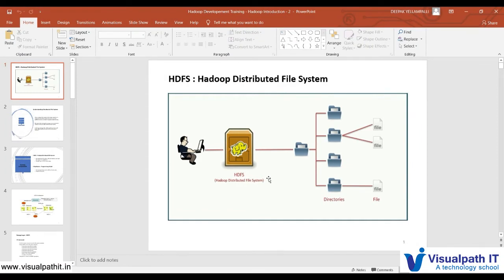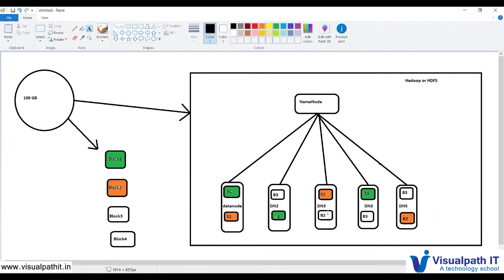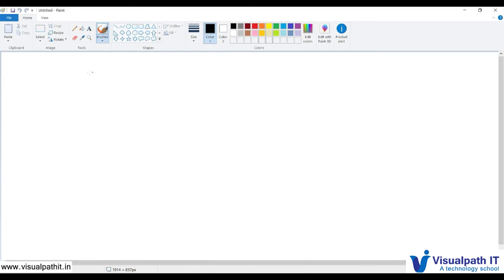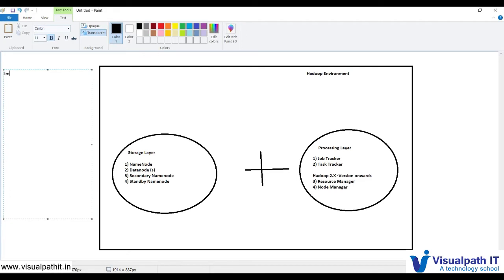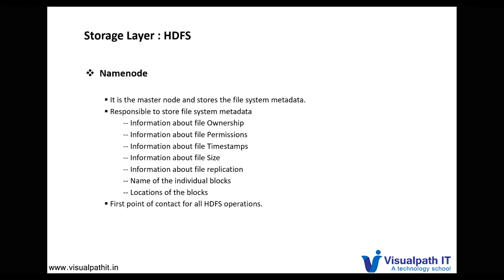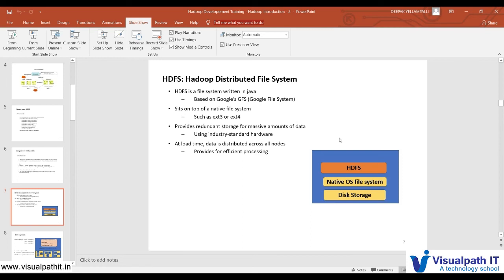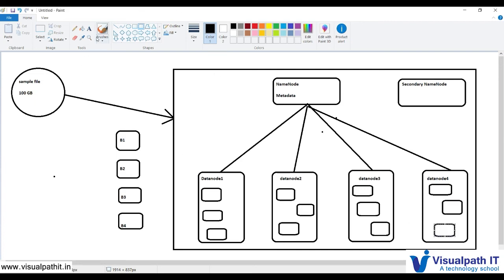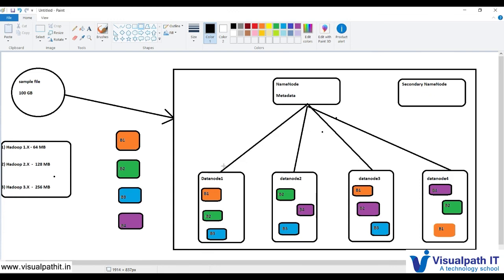Introduction to Hadoop Big data development || Hadoop Big data development tutorials